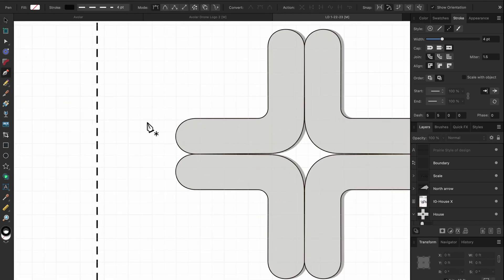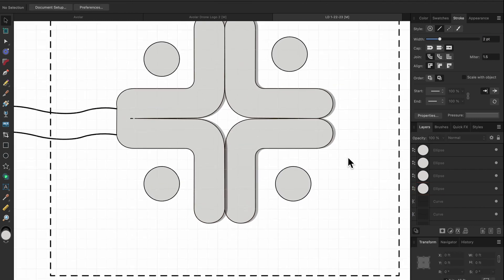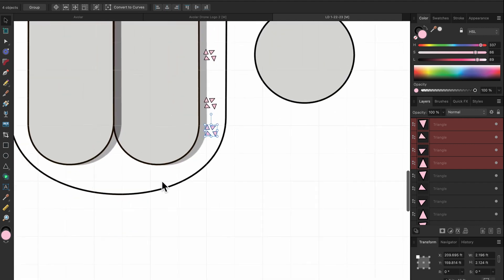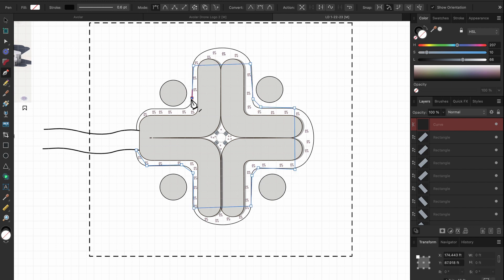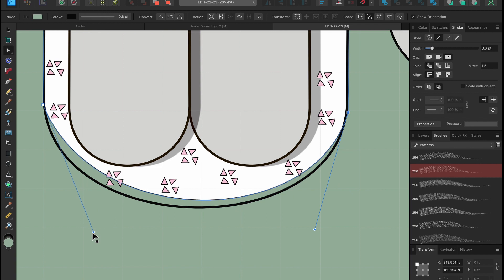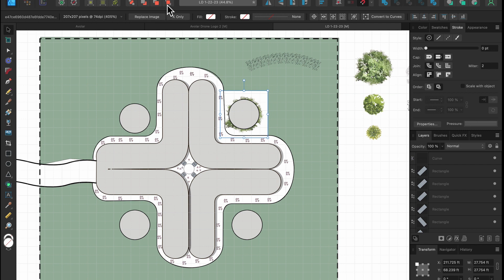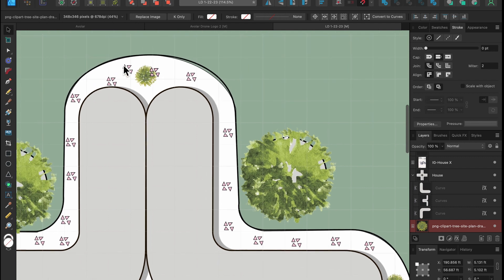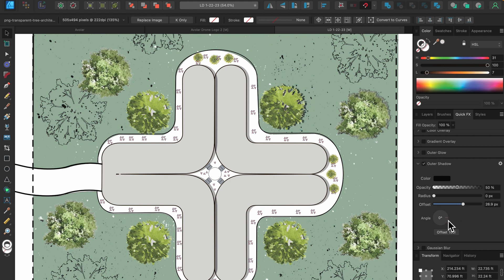Landscape Design with Affinity Designer 2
Using Affinity Designer 2 I made a Landscape design based on a post I saw on Instagram.
@obscurialss on IG
this is to help those of you learn the basics of design, which is meant for training purposes.